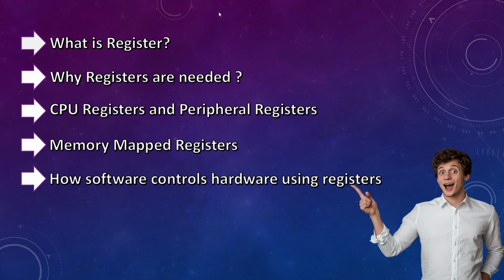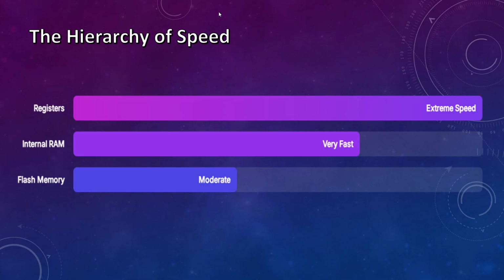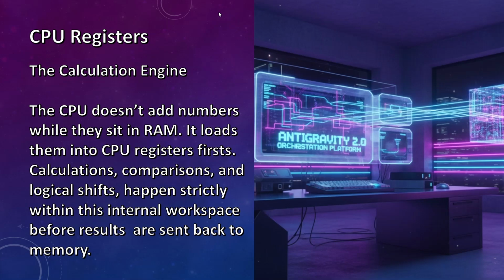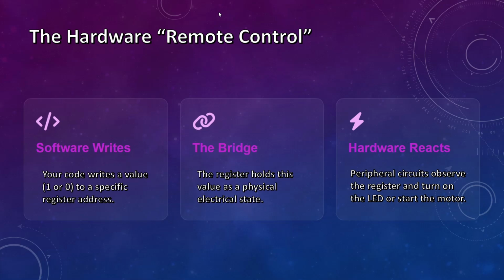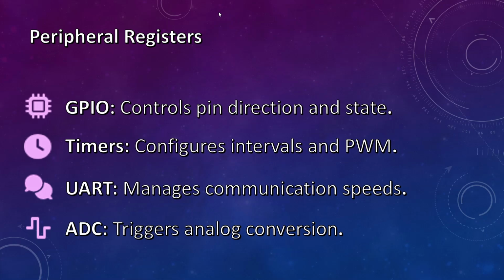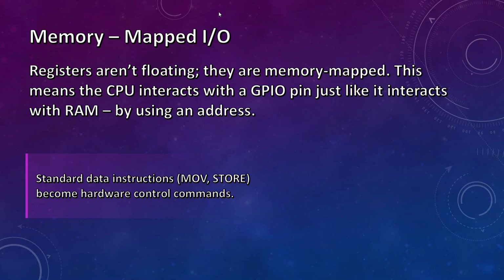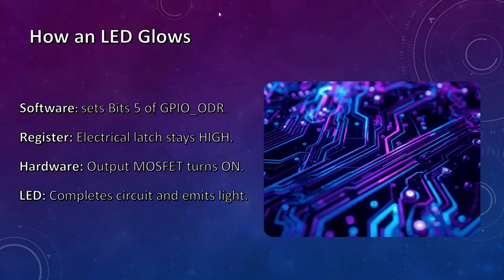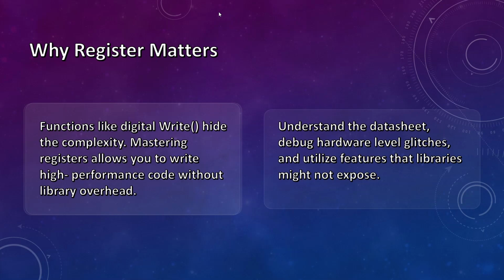Resistors Explained – Intro to Embedded Systems | Everything You Need to Know (2026 Beginner Guide)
Intro to Embedded Systems – Everything You Need to Know (2026 Beginner Guide). In this Day 4 lesson we cover resistors, one of the most fundamental components in every embedded and electronic circuit. Learn what a resistor is, how it works, the resistor color code, and how to read resistor values the easy way.

This is Day 4 of our Embedded Systems series by Techonquer. If you are starting from zero, watch the full playlist in order from Day 1.

In this video you will learn:
- What a resistor is and why it is used
- How resistors work in a circuit
- Resistor color code and how to read it
- Series vs parallel resistors
- Real-world uses of resistors in embedded systems

EmbeddedSystems

embedded systems
intro to embedded systems
embedded systems tutorial
microcontroller tutorial
embedded C programming
RTOS explained
what is embedded system
embedded systems for beginners
electronics tutorial
TQ circuits
Arduino tutorial
microprocessor vs microcontroller
IoT embedded systems
embedded engineering
learn embedded systems
electronics for beginners
CS students
embedded systems 2025
real time operating system
embedded hardware